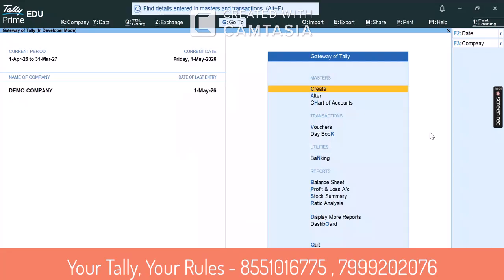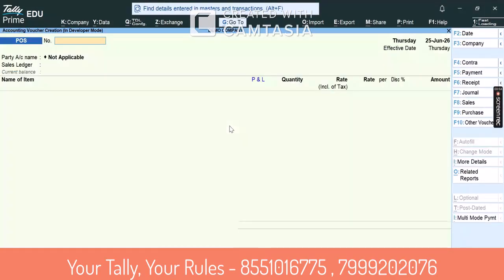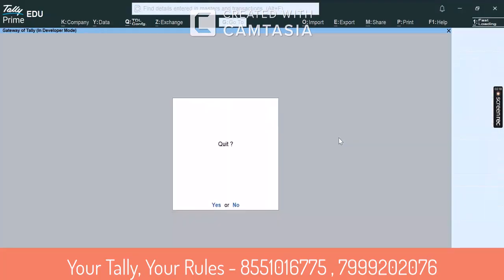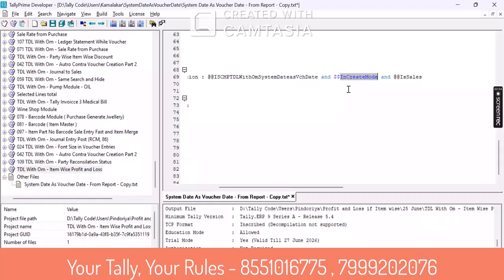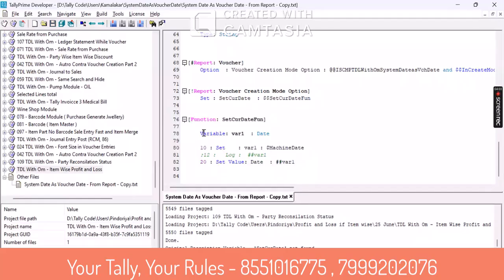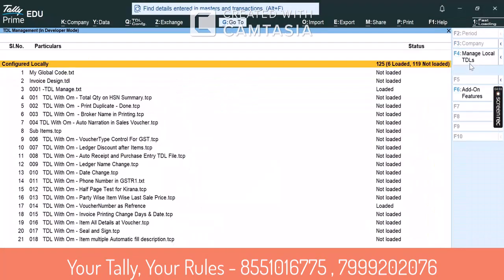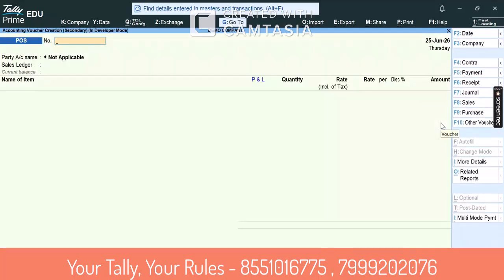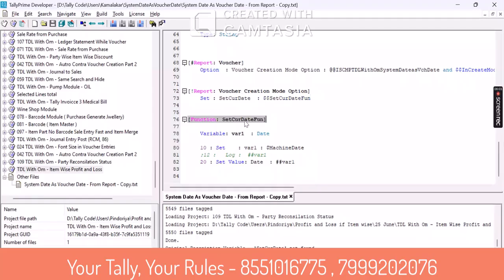Tally TDL : System Date as Voucher Date v.2 | Step by Step Explain | TDL with Om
Learn Tally TDL customization to automate your voucher date entries. See how to use TDL functions to set the system date in TallyPrime.

This tutorial is for accountants and Tally developers looking to simplify data entry tasks. We walk through the specific code required to make your voucher date automatically match your system date, saving you manual keystrokes during daily operations.

By applying this Tally TDL customization, you streamline your workflow within TallyPrime. The guide focuses on the practical implementation of TDL functions, providing a clear example you can test immediately. Understanding how to utilize these TallyPrime functions effectively is a key skill for improving efficiency in your accounting software.

Tally Current date in voucher date
system date as voucher date
aaj ke date ko voucher date kaise banaye
auto pick voucher date
voucher date auto set

Learn how to use a TDL function to automatically set the system date as your Tally voucher date. This tutorial simplifies TDL customization for Tally users.

In this video, I explain how to implement a specific function within Tally Definition Language. If you are working on Tally customization and want to streamline your data entry process, this guide shows you the exact code to automate your voucher dates. We break down the function logic so you can apply it directly to your own Tally environment.

By following this TDL function tutorial, you will understand how to manipulate system variables to save time during voucher creation. This is a practical example of how Tally Prime customization can be used to improve workflow efficiency. Whether you are new to Tally coding or looking for a quick fix for your voucher date settings, this walkthrough provides the necessary steps.